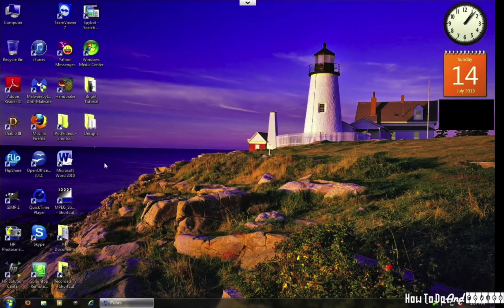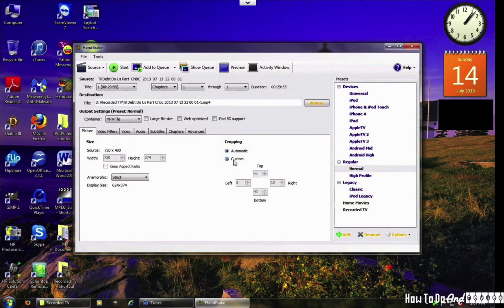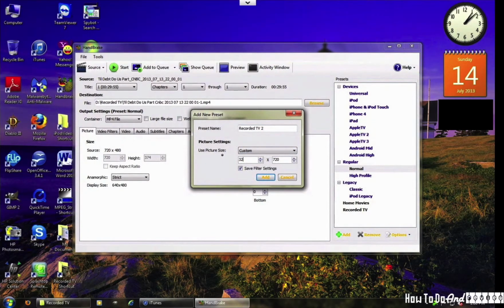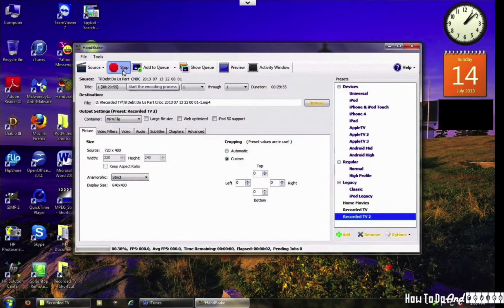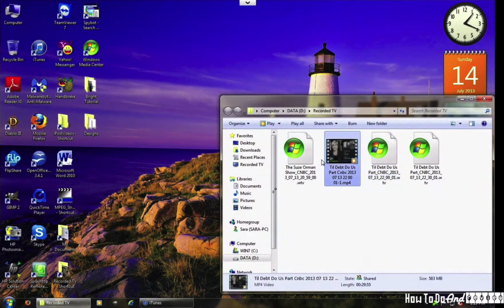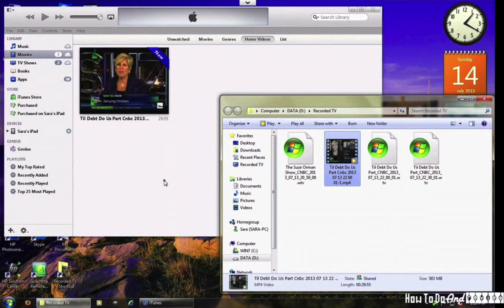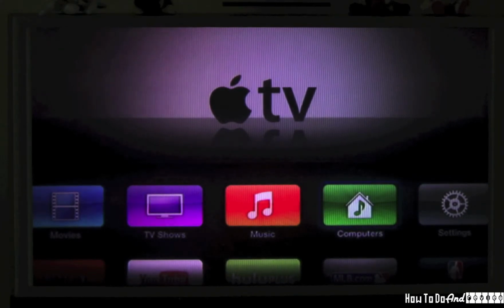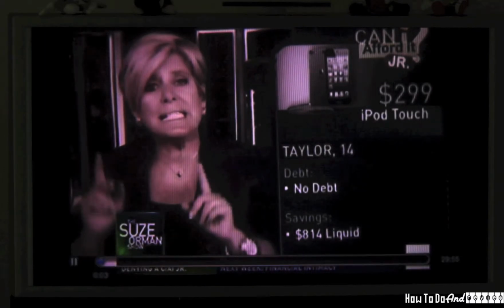Watch WTV on Apple TV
Do you have a Windows Media Center PC for a DVR and an Apple TV?  Here is a simple way to view those recordings in your living room.

**Does anyone have suggestions for filming my TV screen without expensive hardware?